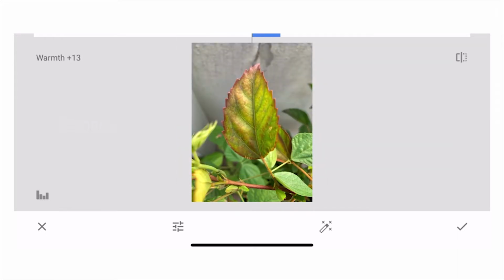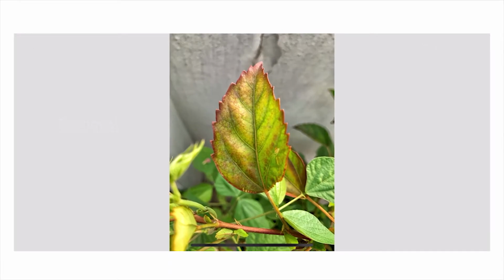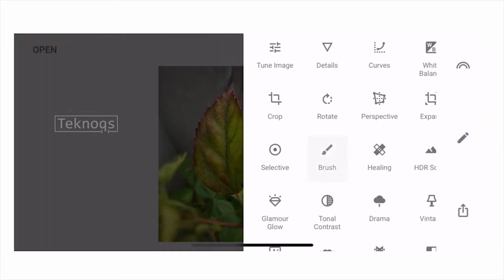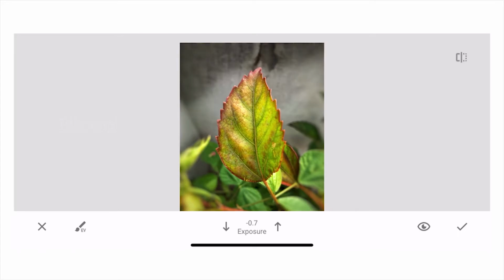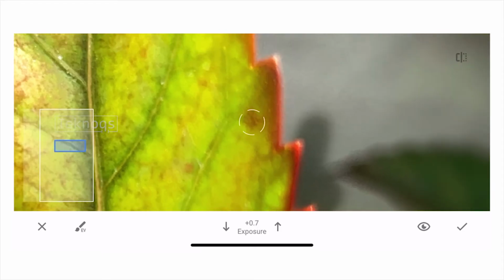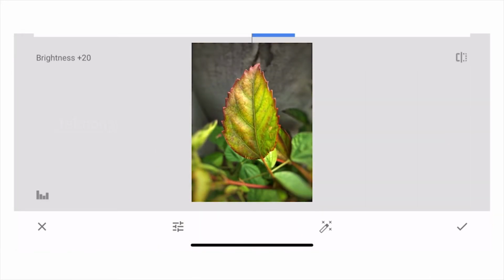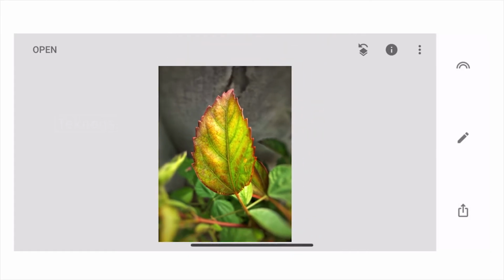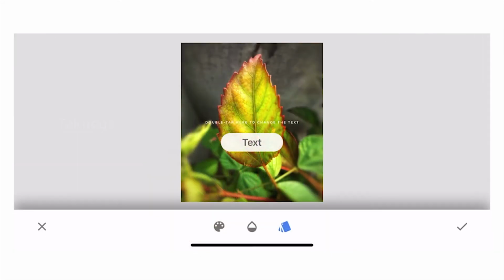Snapseed Tutorial | Easy Photo editing on phone using Snapseed _Android&iPhone Teknoqs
Easy Snapseed Tutorial. Its an easy photo editing with simple